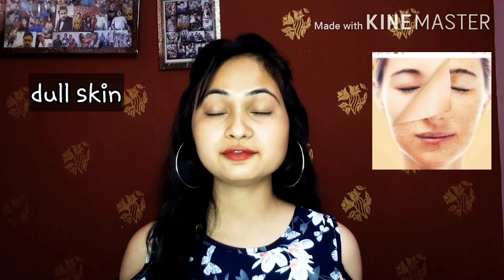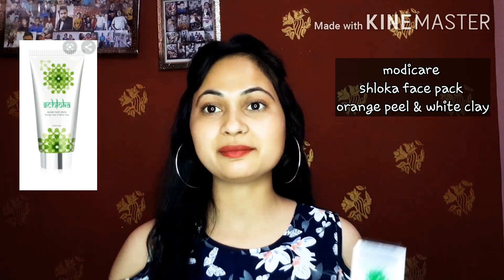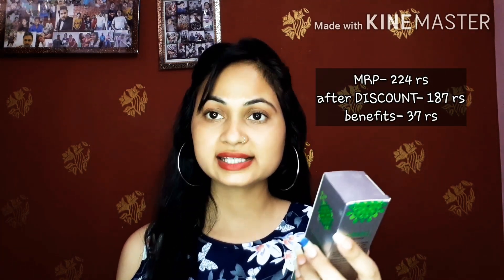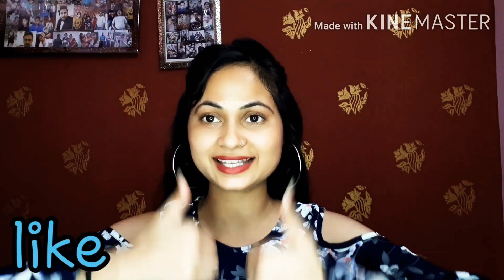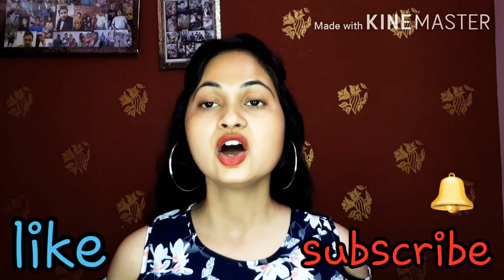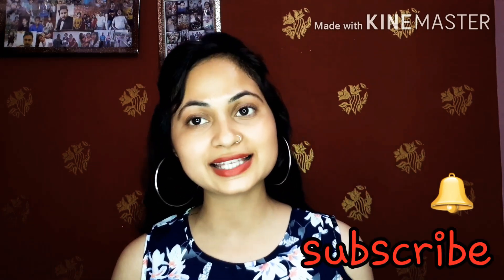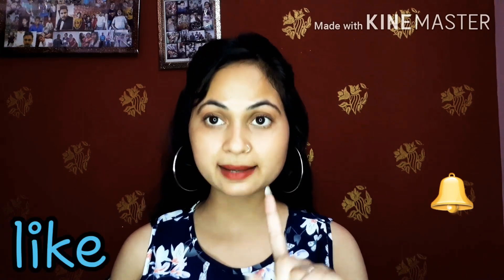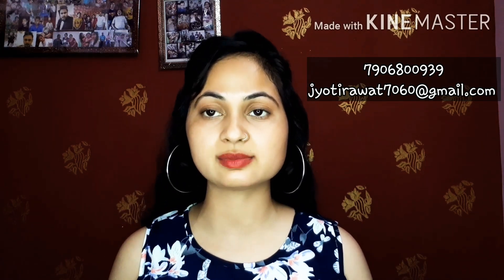चेहरे की खोई हुई चमक वापस लाएं / modicare shloka glow face pack/ jyoti rawat/ rishikesh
Thank you for CHECKING out my description box. yahan apko video se related sbi important information milegi.

Today i m sharing nodicare shloka glow face pack for glowy and beautiful skin.
MRP- 224 rs for 60 ml
After DISCOUNT- 187 rs
Benefits- 37 rs

modicare free m join krne k liy - send adhar card
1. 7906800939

apke niche downline bnti jygi bina hard work kiy

Chehre k gandagi saf kre ghar pe bnaye 2 trh k scrub tamatar or nimbu k sth